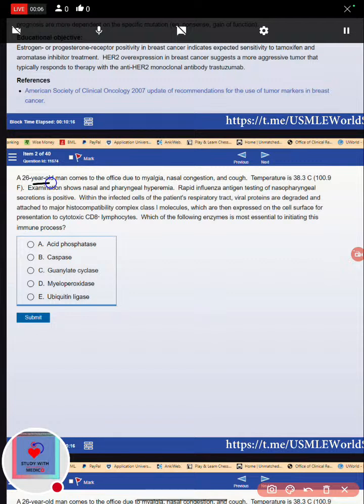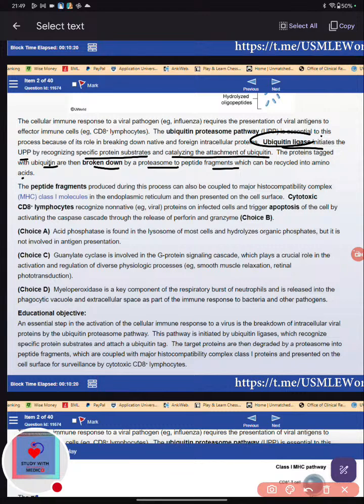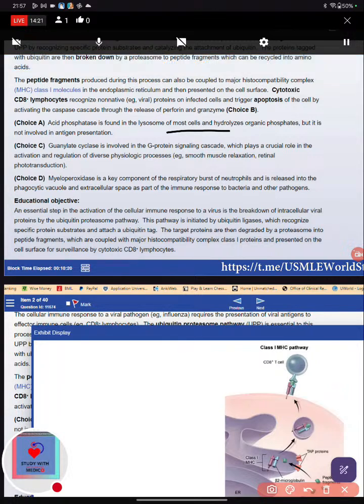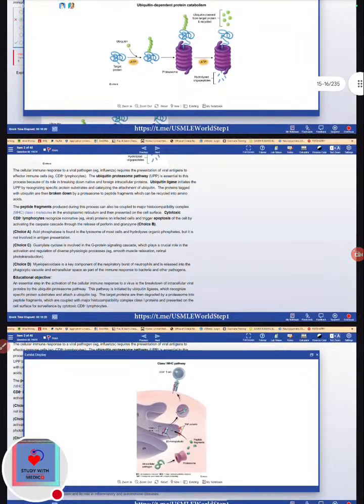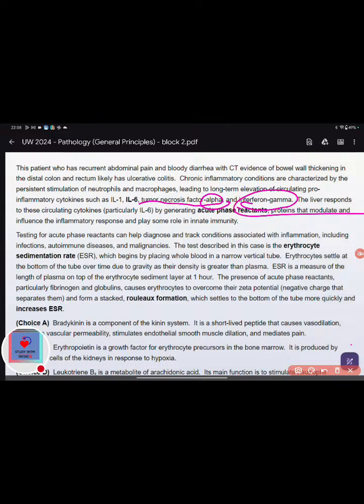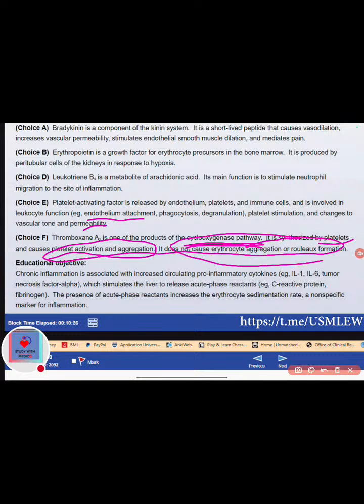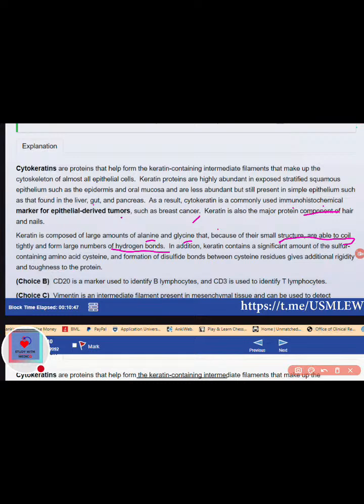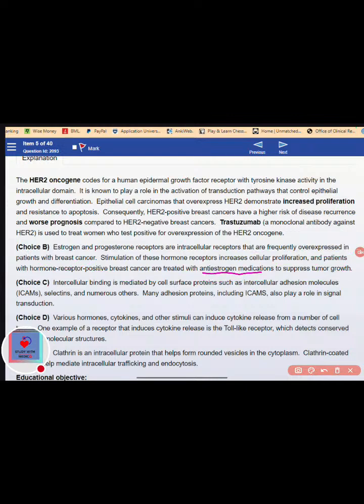Usmle pathology lets solve question bank|usml plab mrcp